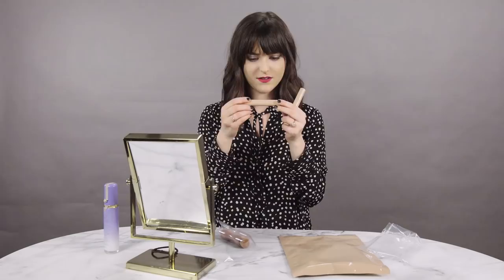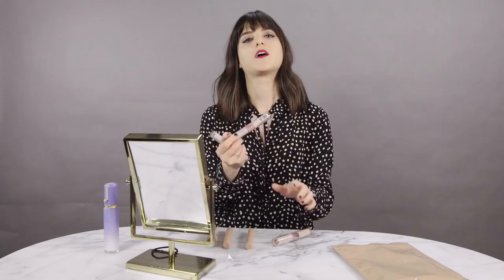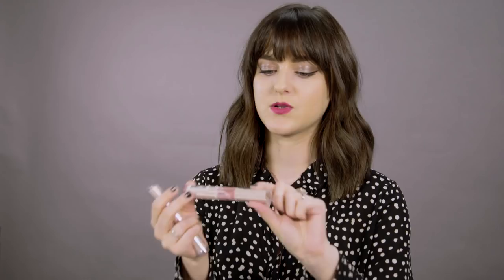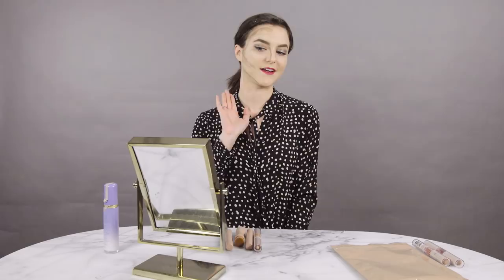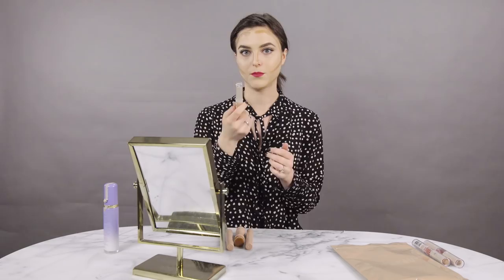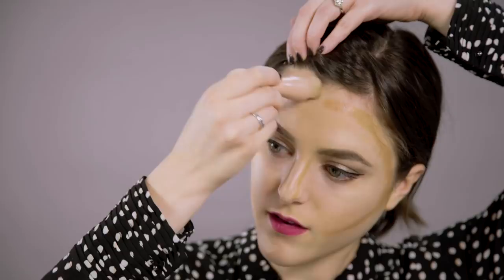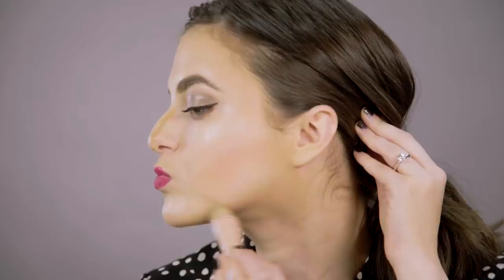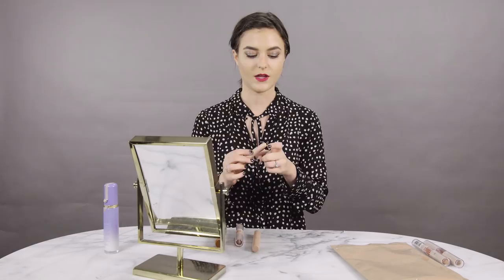Testing $60 KKW Beauty vs. $7 Drugstore Contour Sticks | Harper's BAZAAR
We're putting KKW Beauty's Créme Contour & Highlight Kit to the test against Rimmel London's new Insta-Duo Contour Stick.

Which do you think looks best?